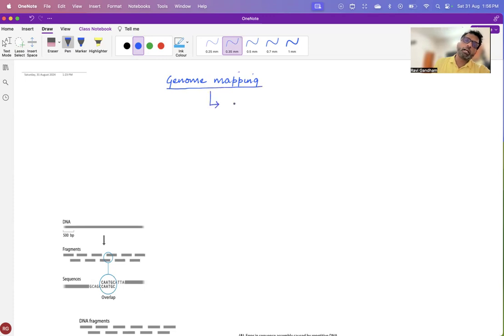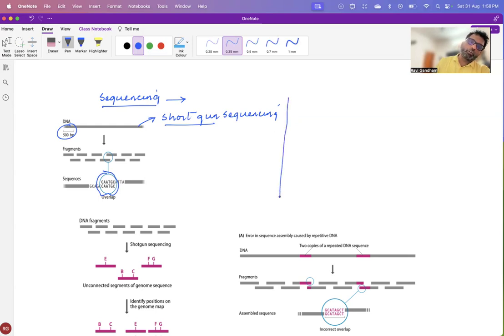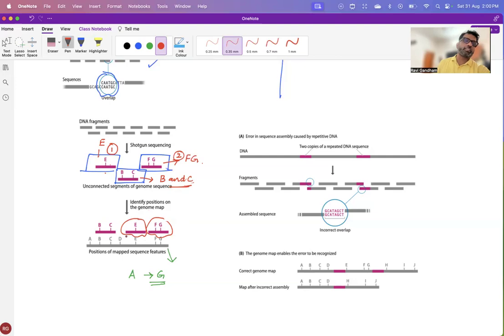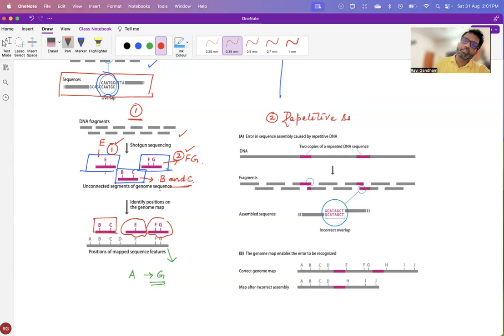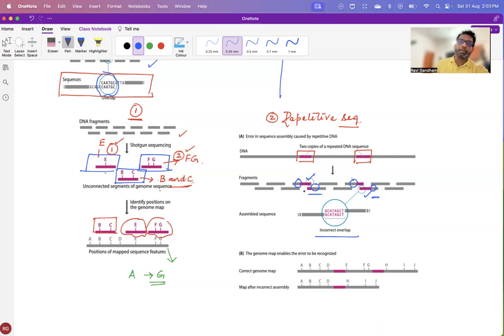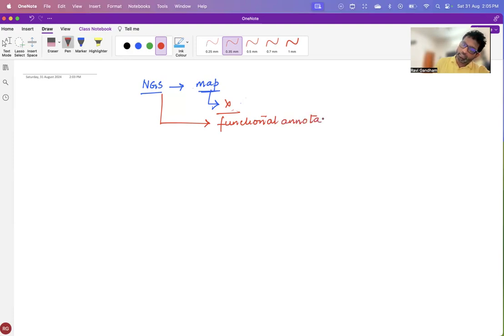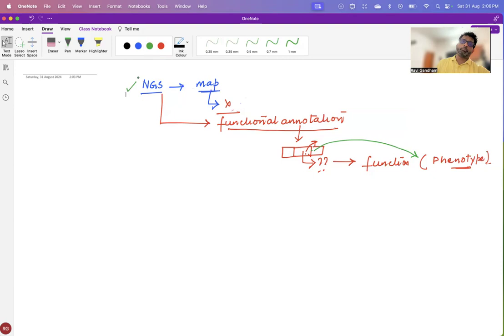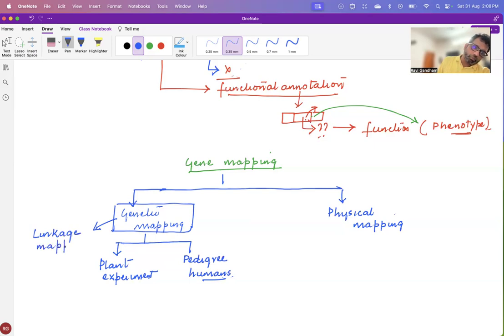Genome mapping - Classification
Talks about different methods of genome mapping

Next generation Sequencing Videos :-
- Countercheck of the Quantum data generated - - Next generation sequencing - Basics - Part 6